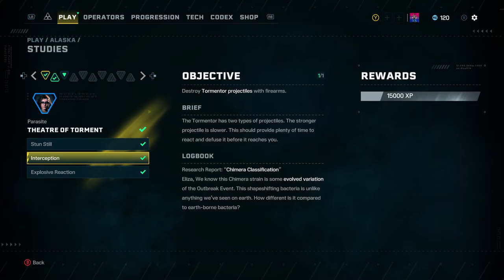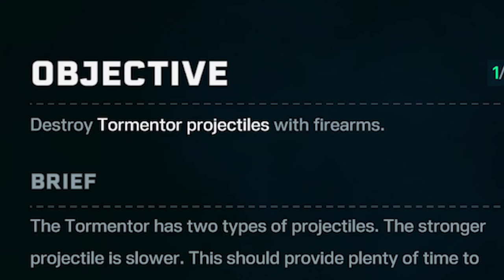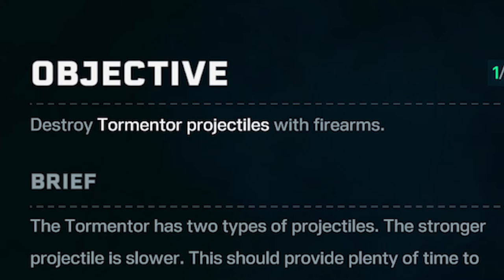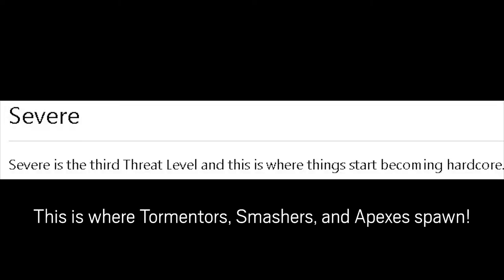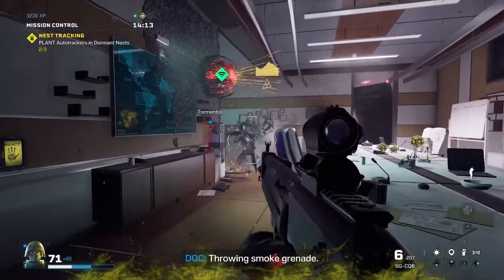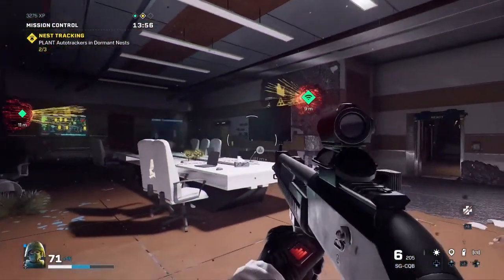How to Destroy Tormentor Projectiles Easily! - Rainbow Six Extraction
Mira why did you make it so hard-

Xbox GT: ShyColdChris
Playstation ID: ShyColdChris_